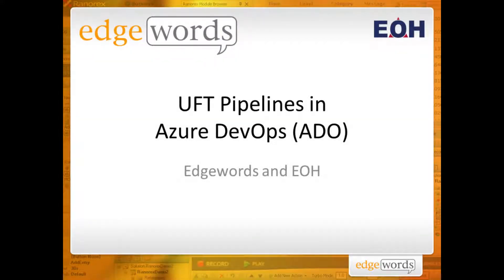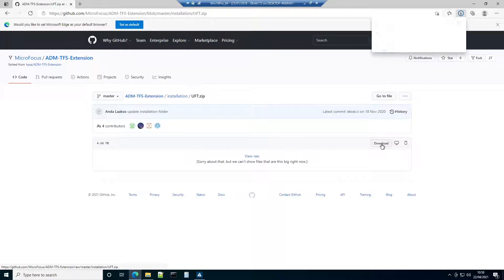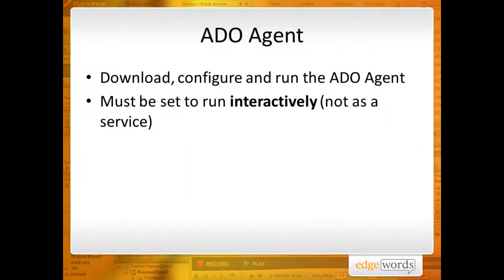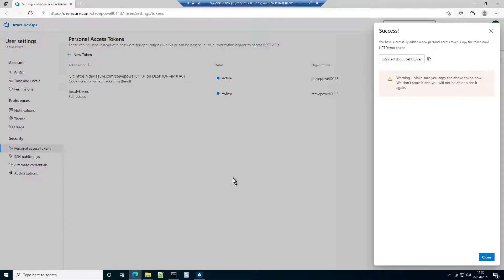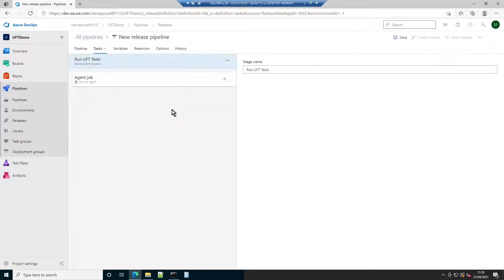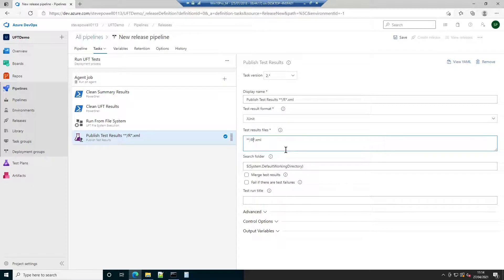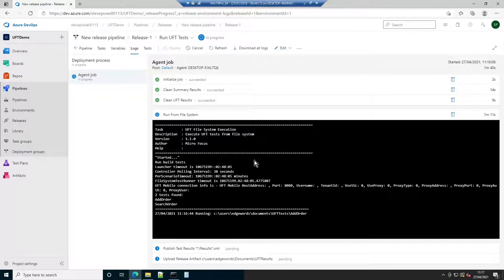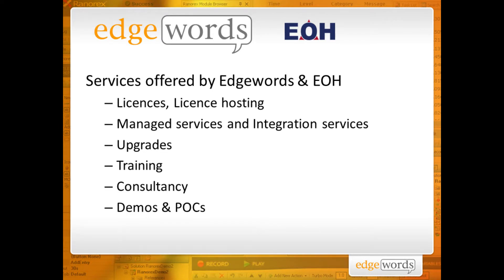UFT Pipeline in AzureDevOps - how to execute automated tests with an ADO release pipeline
A step-by-step guide on setting up a release pipeline in Azure DevOps to execute Microfocus UFT automated tests.
Links:
Microfocus UFT ADO help:

Edgewords provides training courses in al the Microfocus testing tools, as well as Ranorex, WebDriver, Cypress, Cucumber, and SpecFlow